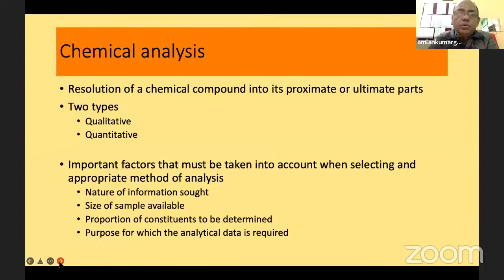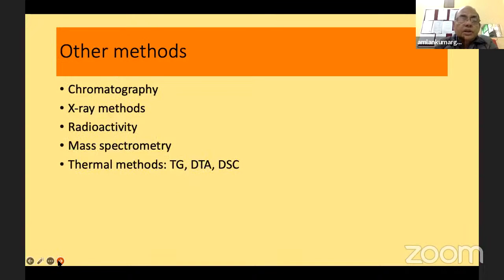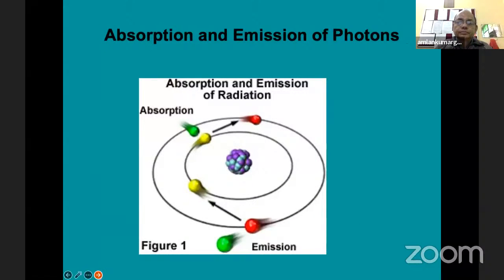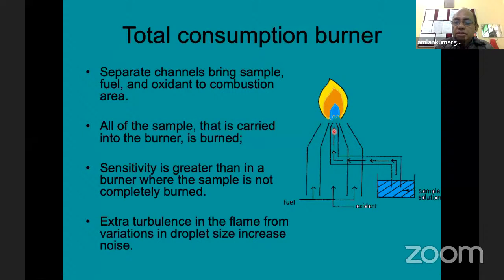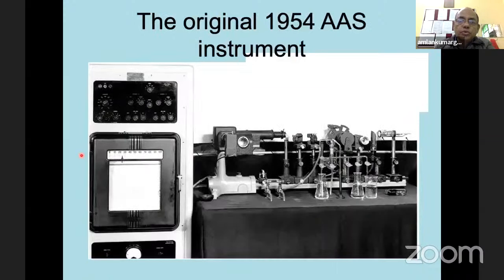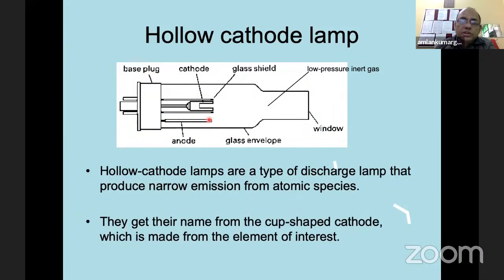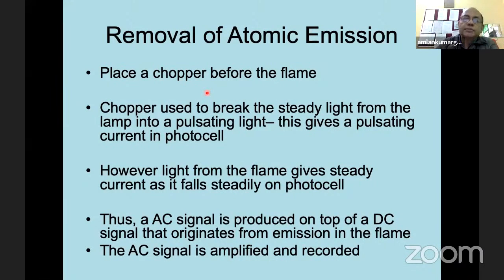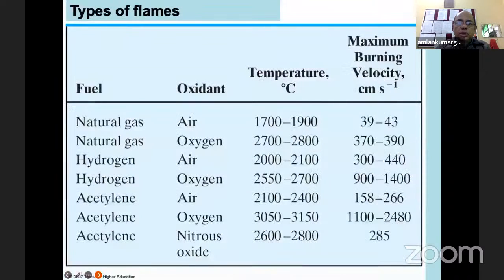Soil Science: Instrumental Methods of Analysis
Soil Science: Instrumental Methods of Analysis By Dr. A.K. Gosh, Professor, BHU, Varanasi